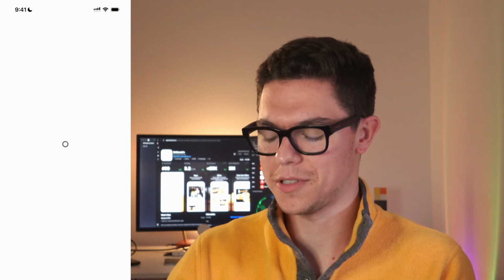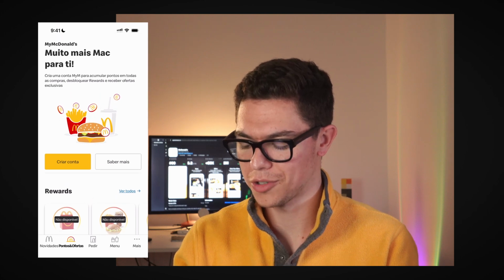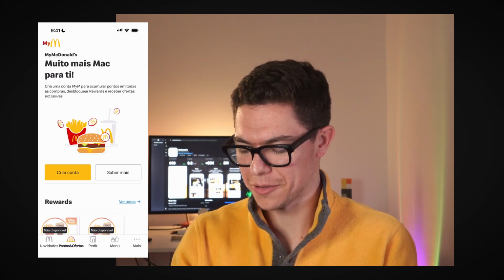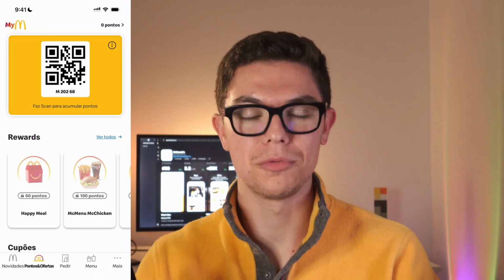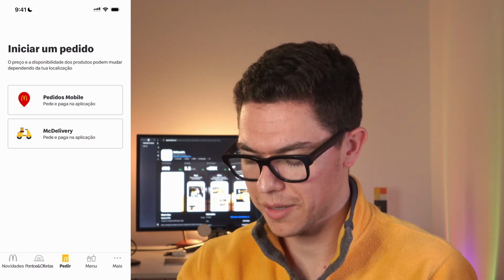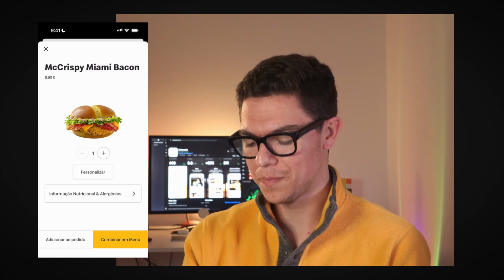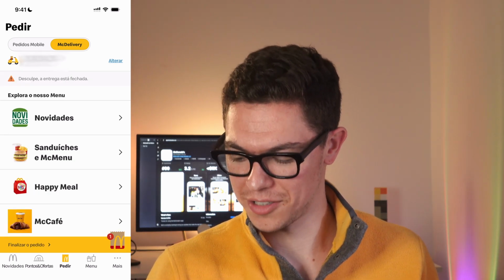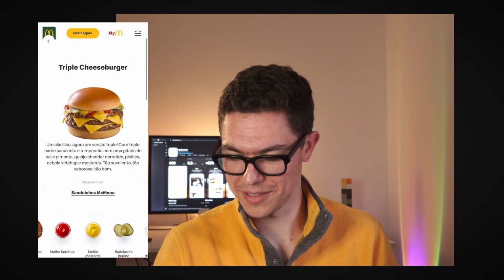McDonald's: Inconsitent Native Components & Upselling CTAs | App Breakdown #44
When displaying the user’s QR code, the screen brightness jumps to maximum — a smart real-world UX touch that improves scan reliability.

The app inconsistently mixes native components and web views.

“Combine in Menu” as the primary add-to-cart CTA is a clever upsell toward full meal combos.